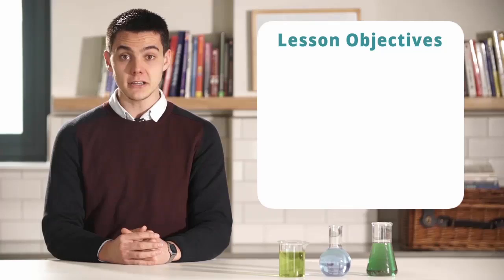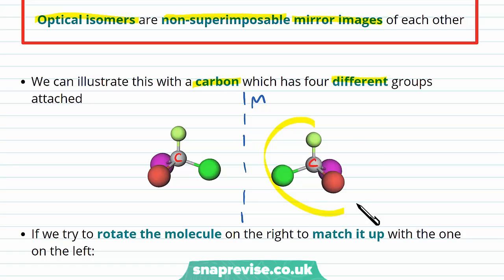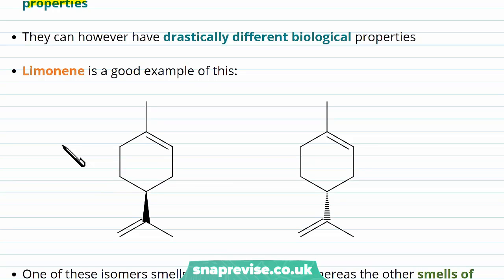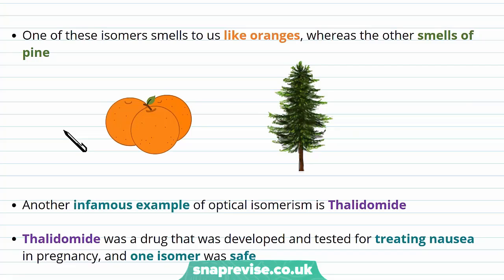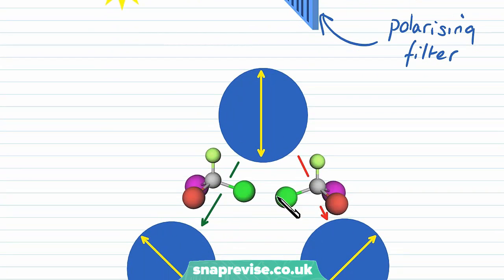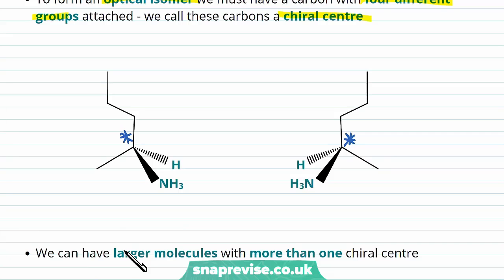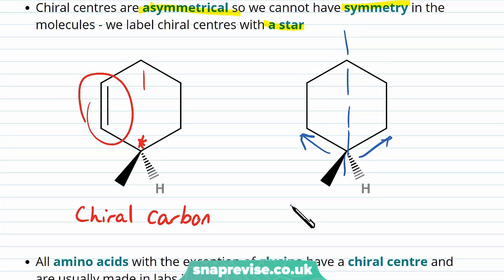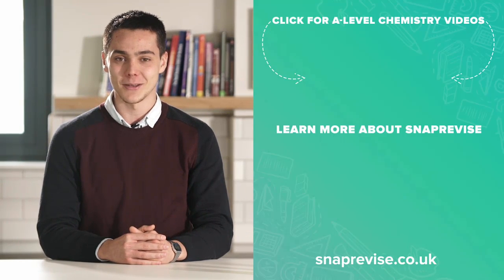Optical Isomerism and Chirality | A-level Chemistry | OCR, AQA, Edexcel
Optical Isomerism and Chirality in a Snap!

created by Barney Fidler, Chemistry expert at SnapRevise.

The key points covered in this video include:
 1. What is an optical isomer?
 2. Propoerties of optical isomers
 3. Chiral centres

Optical Isomers

In the video on stereoisomerism of complex ions we introduced the idea of optical isomerism. Optical isomers are non-superimposable mirror images of each other. We can illustrate this with a carbon which has four different groups attached. If we try to rotate the molecule on the right to match it up with the one on the left: It’s impossible to realign these different isomers - we call them enantiomers. A macroscopic example of this concept is our hands: This is why we must have the right gloves on the right hands!

Properties of Optical Isomerism

Both enantiomers have the same chemical properties and similar physical properties. They can however have drastically different biological properties. Limonene is a good example of this: One of these isomers smells to us like oranges, whereas the other smells of pine. Another infamous example of optical isomerism is Thalidomide. Thalidomide was a drug that was developed and tested for treating nausea in pregnancy, and one isomer was safe. However the other enantiomer caused birth defects, and even if mothers were given the right one, their bodies converted it to the other. A main difference in physical properties is how one isomer will rotate plane polarised light clockwise and the other will rotate it anticlockwise. A 50:50 mix on the isomers is called a racemic mixture and will have no effect on light as the effects cancel each other out.

Chirality

To form an optical isomer we must have a carbon with four different groups attached - we call these carbons a chiral centre. We can have larger molecules with more than one chiral centre. Chiral centres are asymmetrical so we cannot have symmetry in the molecules - we label chiral centres with a star. All amino acids with the exception of glycine have a chiral centre and are usually made in labs in racemic mixtures.

Summary

An optical isomer is a non-superimposable mirror image of a particular molecule
Optical isomers have different biological properties to each other and will rotate plane polarised light in opposite directions
Chiral centres are the carbon with four different groups attached which makes a molecule optically active
Most amino acids have a chiral centre